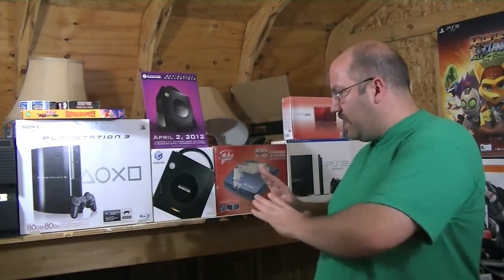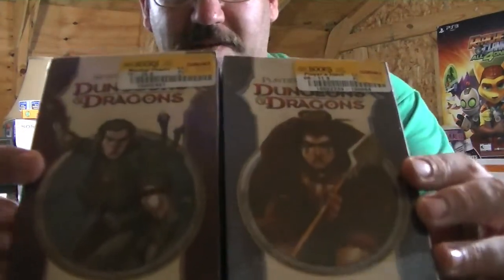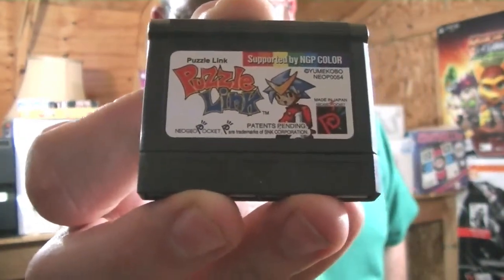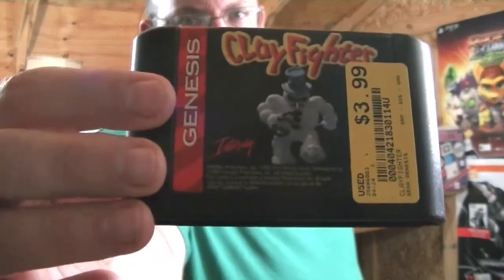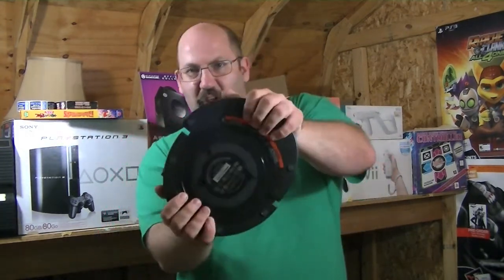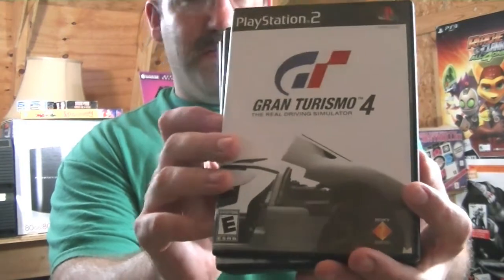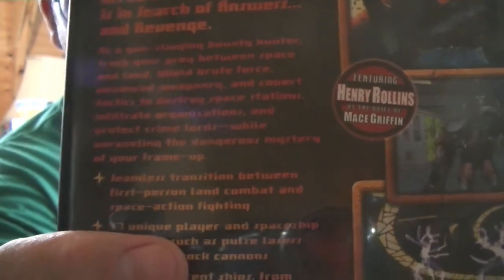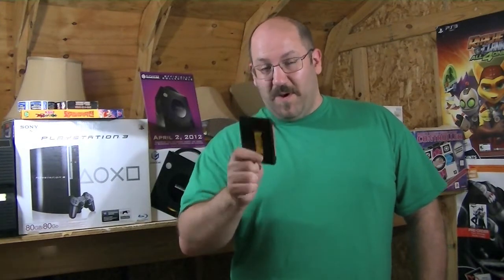Pickup video for the week of May 26th 2012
My pickup video for the week of May 26th 2012.
Most of this stuff comes from eBay and stores in the area since I had no time to go to thrift stores because my wife was recovering from surgery. (She is fine now)